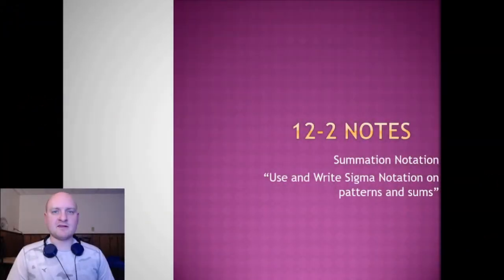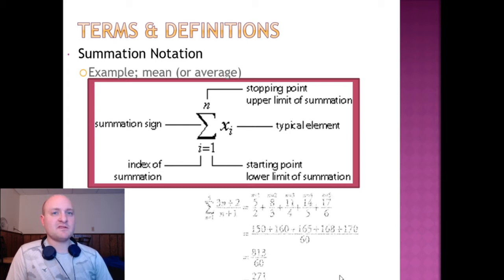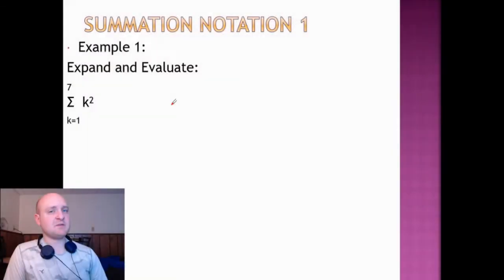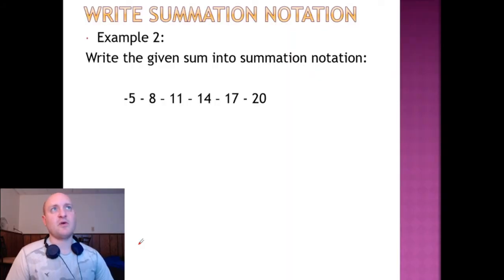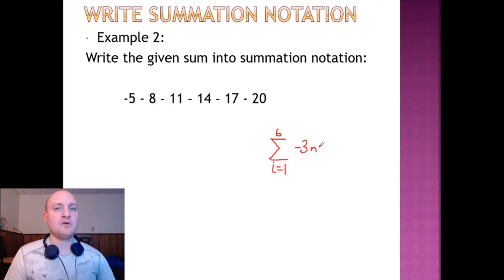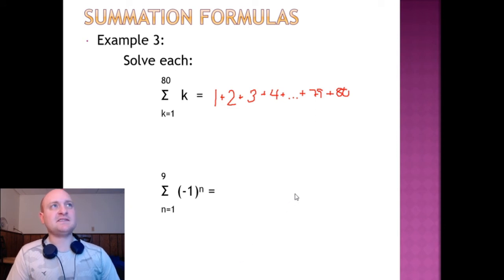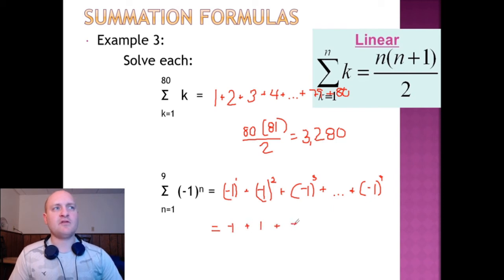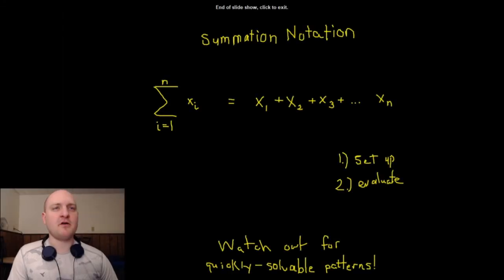12-2: Summation Notation (Alg.2)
Yep--a master at patterns. Most definitively. It's not like watching this is your homework or anything, so obviously you are watching this for my genius.